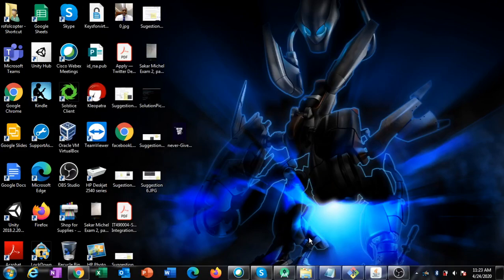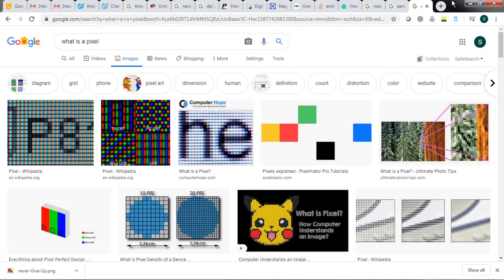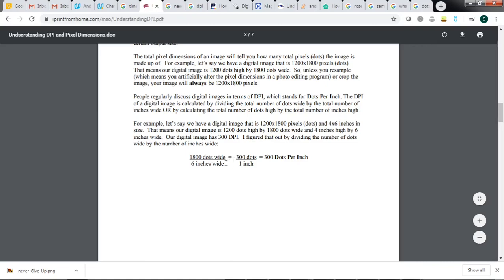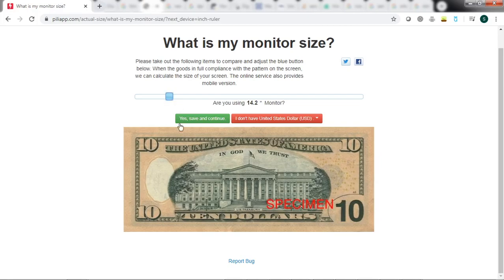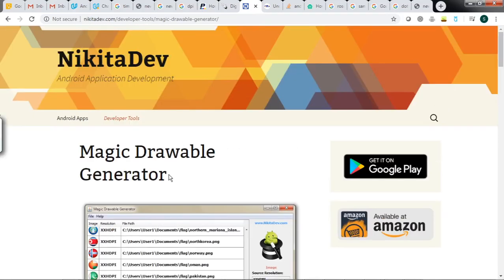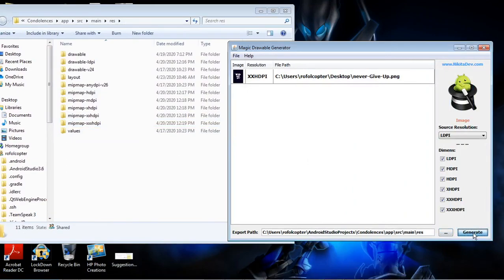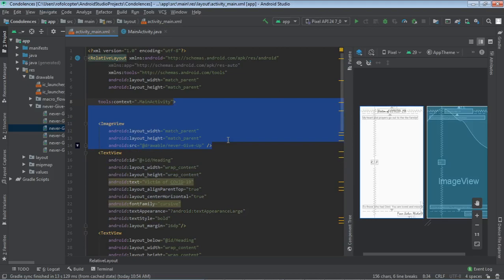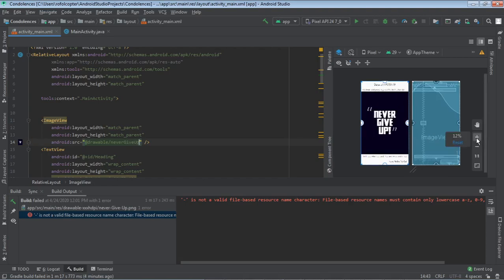Udacity - Basic nanodegree -Make Your Own Card (Lesson 4 Condolences) Part 2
Talks about Pixels, Dots Per Inch (DPI), How to calculate DPI, How to create different images size for different screens size on android studio